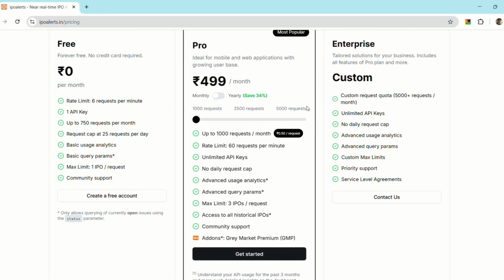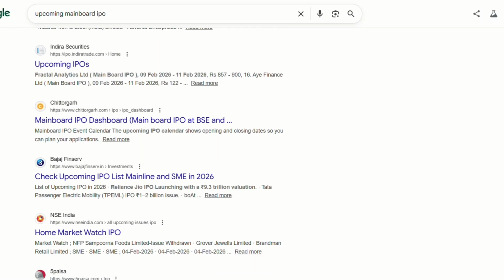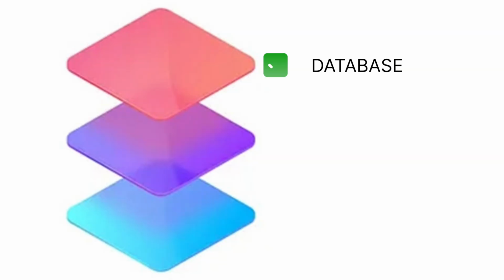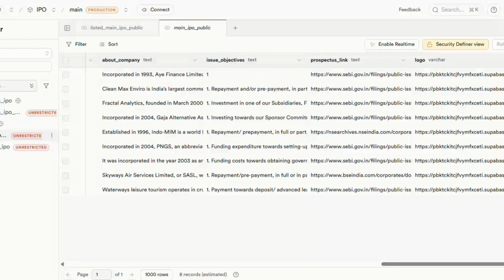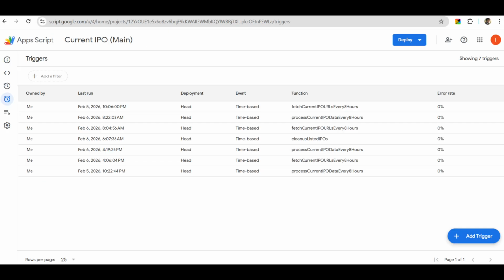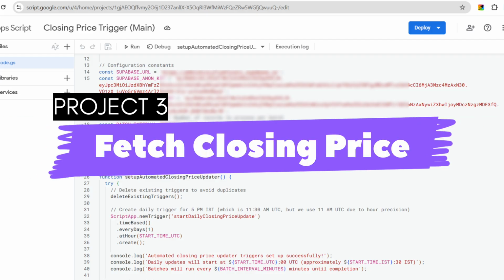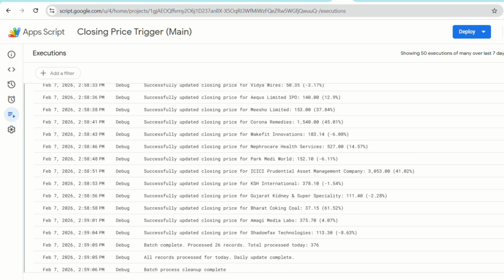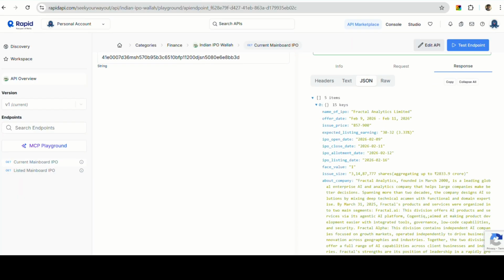How to Build a FREE Indian IPO API Using Google Apps Script & Supabase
🚀 Build your own FREE Indian IPO API with this step-by-step tutorial! Learn how to create an automated system that scrapes, stores, and serves real-time IPO data without paying expensive API fees.

In this comprehensive tutorial, I'll walk you through every step of creating a fully automated system that collects, stores, and serves real-time IPO data using completely free tools.

It all started when a friend of mine struggled with the sky-high costs of commercial IPO APIs. Determined to find a better solution, I engineered a custom API that runs 24/7, scraping data from reliable financial sources, organizing it in a powerful database, and publishing it through a clean, professional API—all without writing complex backend code.

You'll learn how to leverage Google Apps Script to automate web scraping with intelligent time-based triggers, design an efficient database schema in Supabase that automatically generates a REST API, and create a self-sustaining data pipeline that updates itself. I’ll show you how to handle everything from upcoming IPOs and listing dates to daily closing prices and historical performance metrics.

But this isn't just a theoretical exercise. By the end of this video, you'll have a fully functional API that you can use immediately. In fact, I've published the complete project on RapidAPI with a generous free tier so you can test it for your own projects—whether you're building trading tools, analytical dashboards, or financial applications.

This tutorial is designed for developers, data enthusiasts, and fintech creators who want to harness real-time market data without the traditional costs. You'll gain practical skills in automation, API design, and data engineering that you can apply to countless other projects.